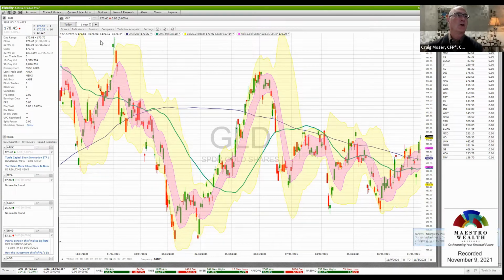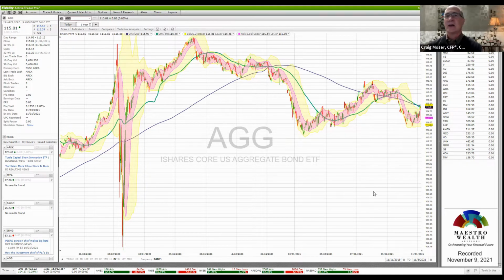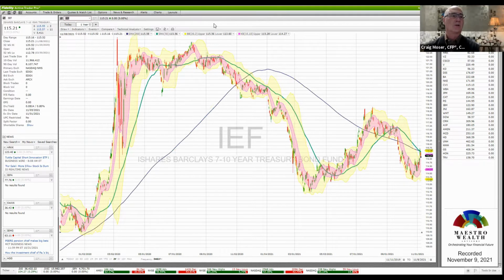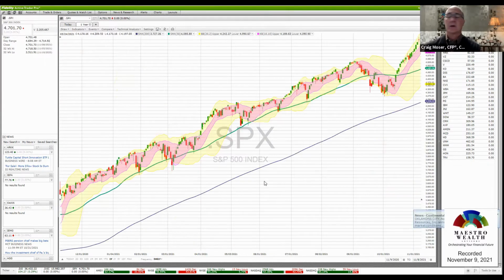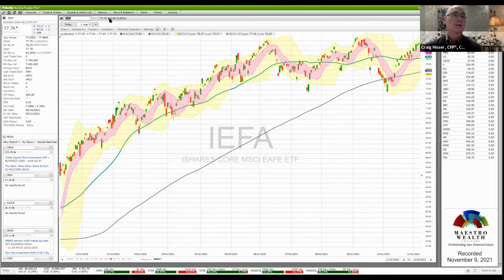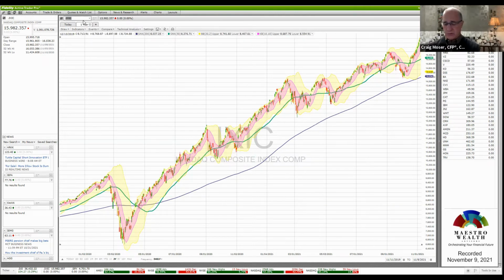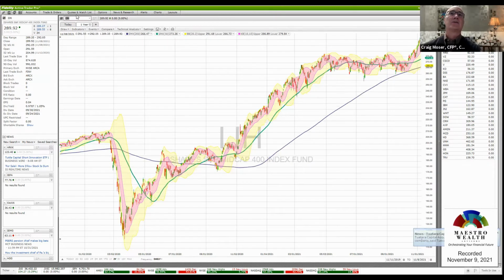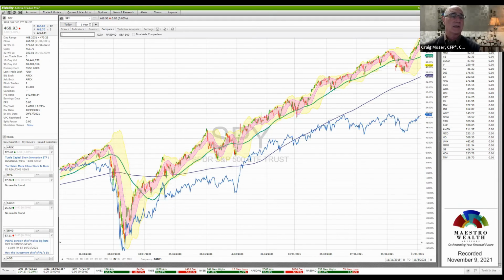2021 11 Market Brief - New Capital Trying to Find a Home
Each month, Craig Moser, CFP®, CRPC®, takes a look at current trends and performance in financial markets.  Here is our most recent Market Brief recorded November 9, 2021.